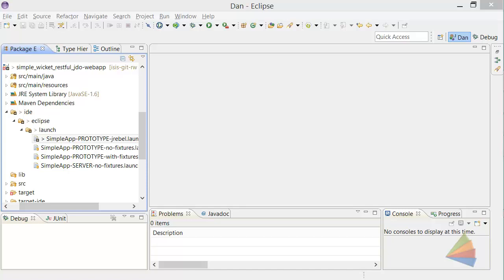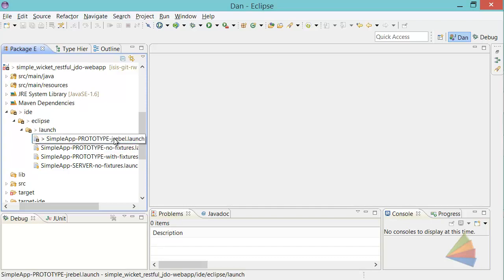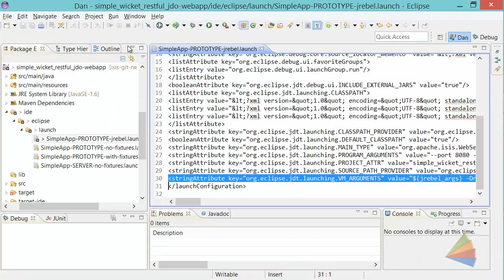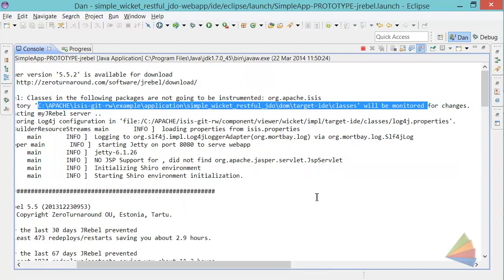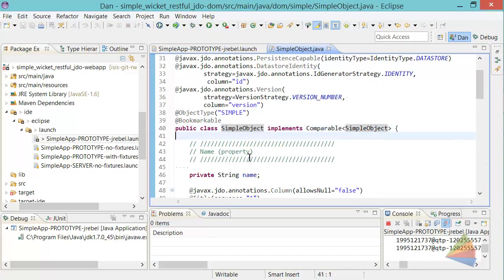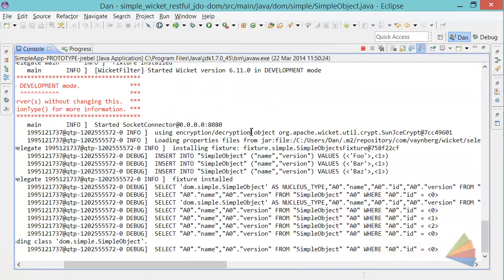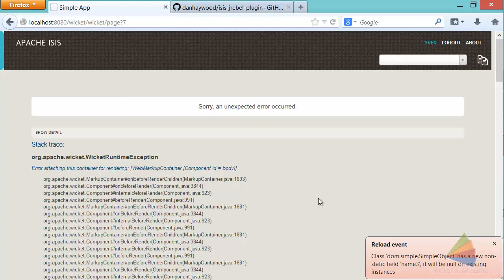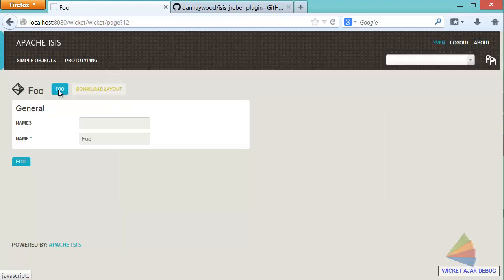Apache Isis with JRebel plugin and Eclipse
This screencast shows how to develop Apache Isis within Eclipse, using the Isis JRebel plugin to eliminate the need for redeployments between code changes.